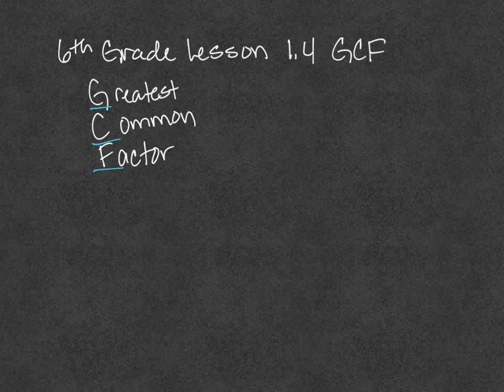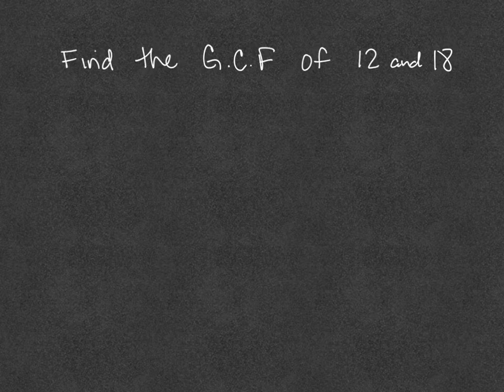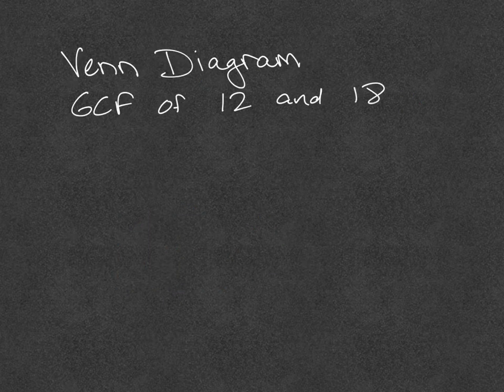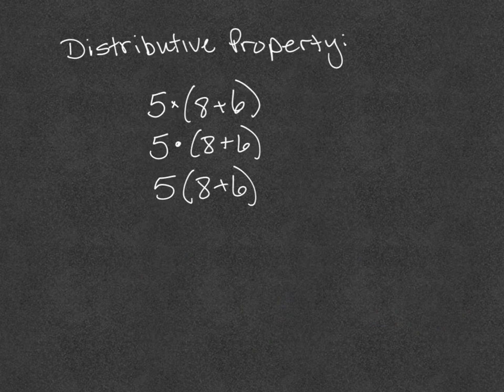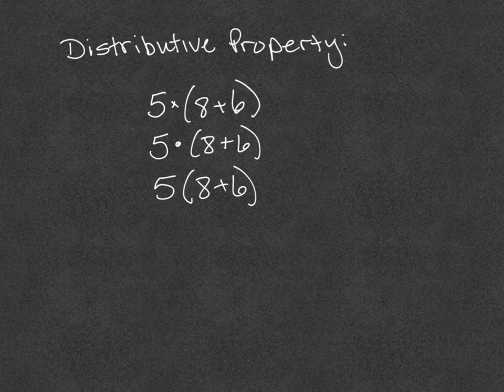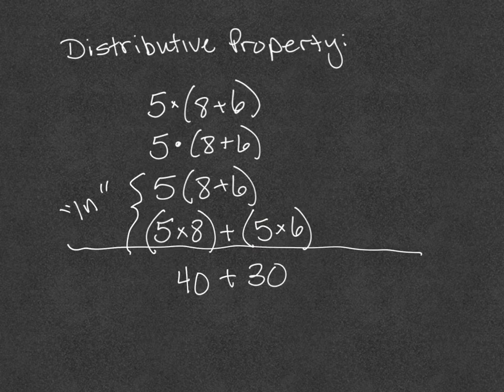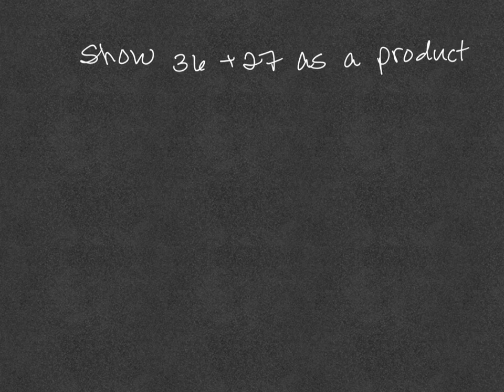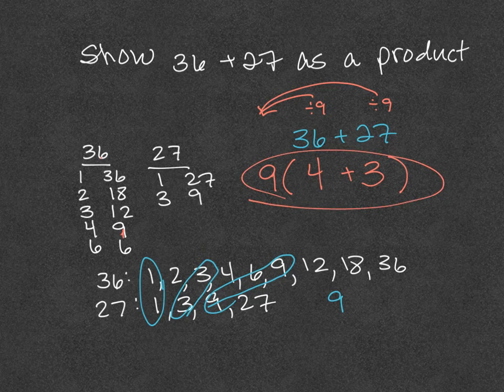6th Grade Go Math Lesson 1.4 GCF